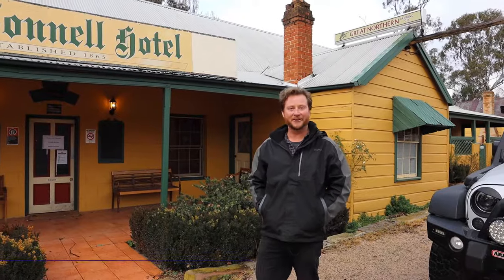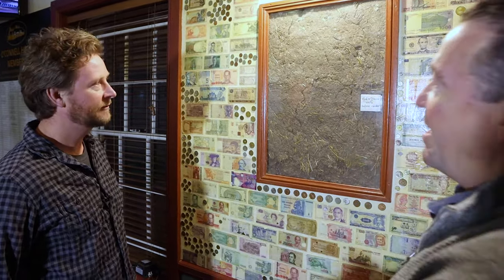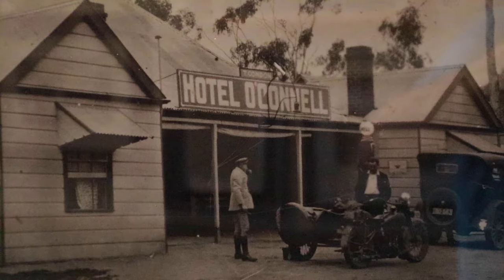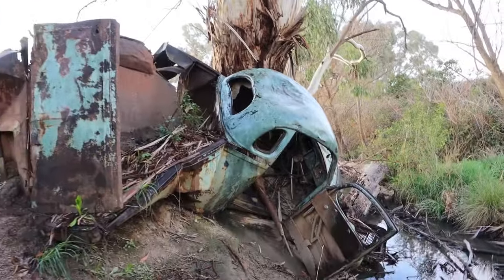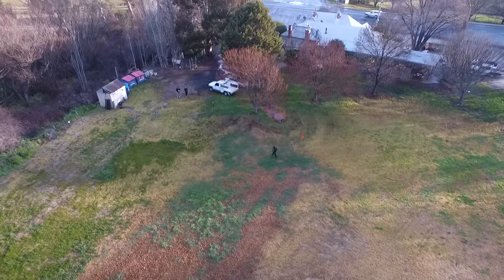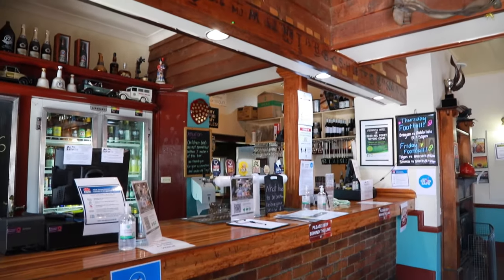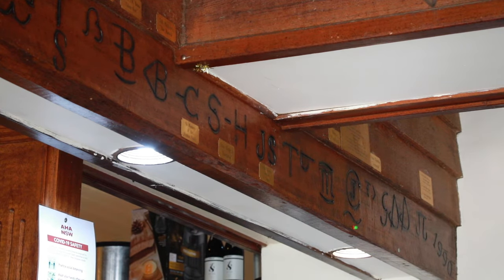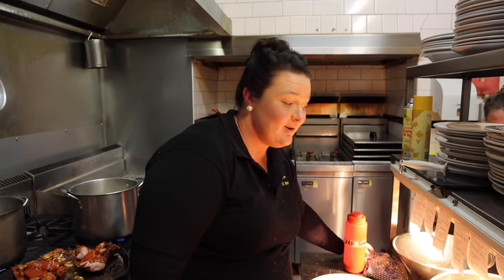Australia’s Smallest Bar with the Biggest Stories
Lynal swapped his police badge for pints! 🍺 This pub once boasted Australia's tiniest bar and is now the beating heart of O'Connell. Join Tim as he explores this historic gem, meets the locals, and discovers why this place is so much more than a spot for a cold beer. You won't want to miss this one!

Ways to Support The Local:
LIKE the videos and drop us a COMMENT

Let us know what Australian pubs you'd love to see featured. Cheers to many more adventures together!